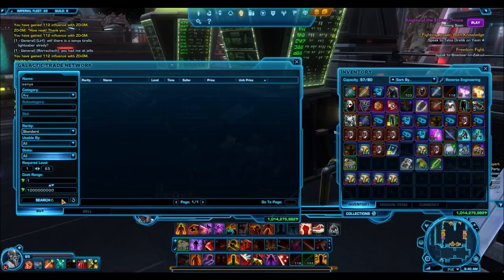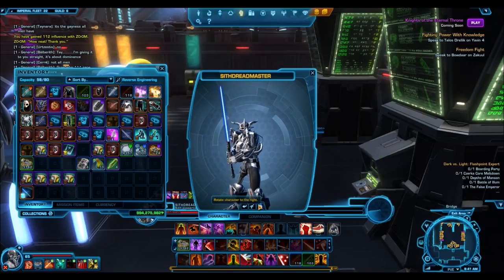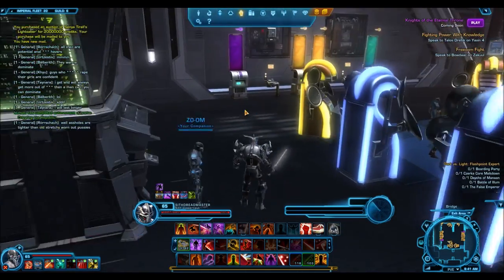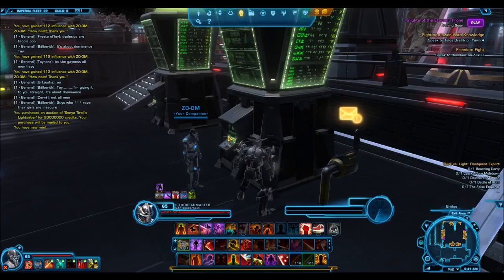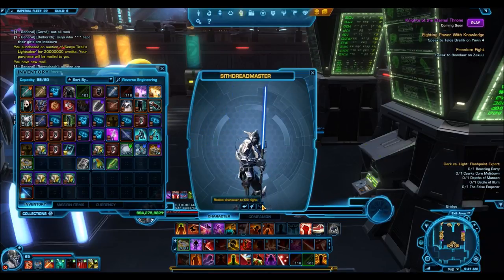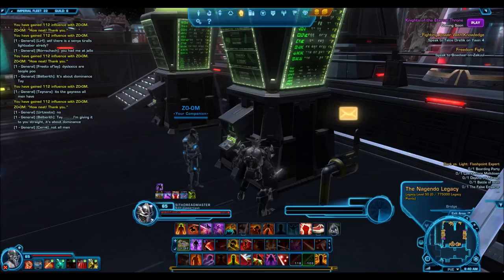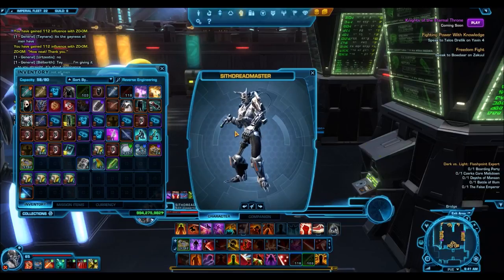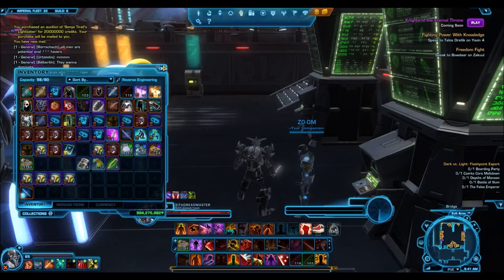SWTOR: How I Got Senya Tirall's Lightsaber!